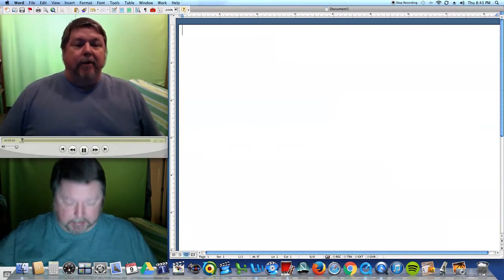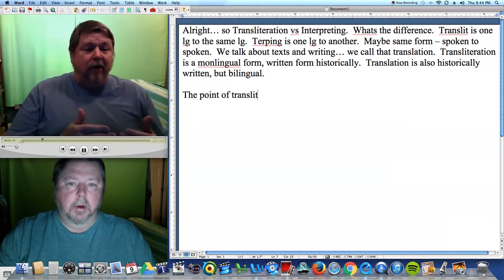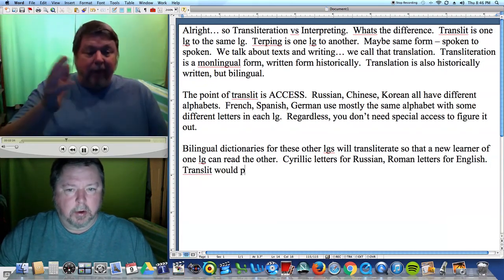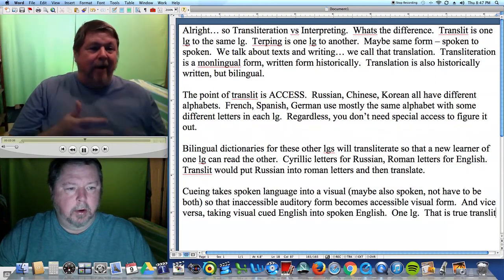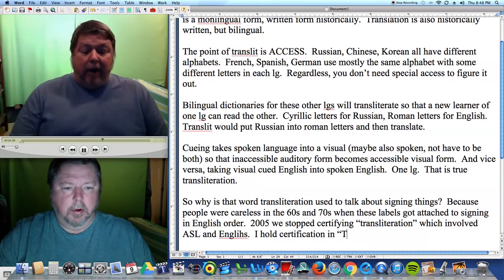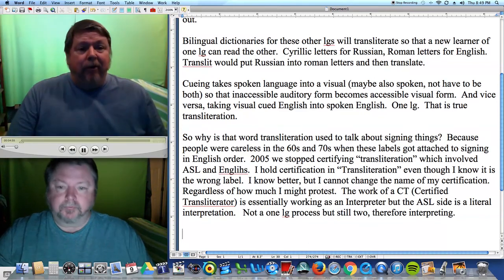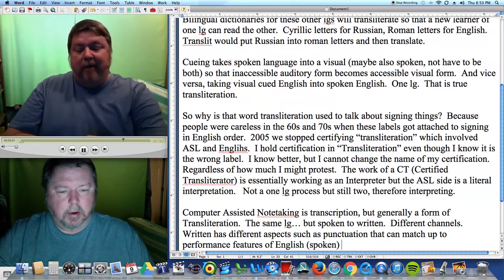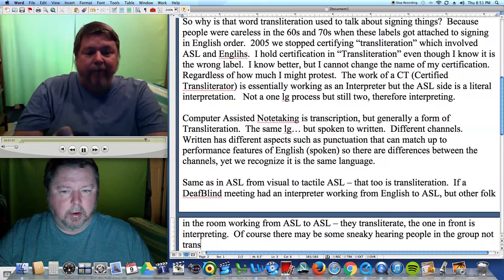Hand & Mind's CAN Lecture #1 and DEMO - What is Transliteration?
CAN Lecture #1 with CAN demo
This is a Computer Assisted Notetaking Lecture and Demonstration.